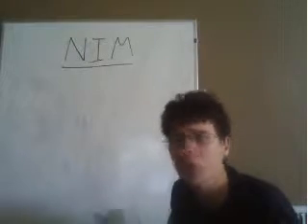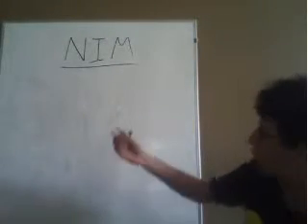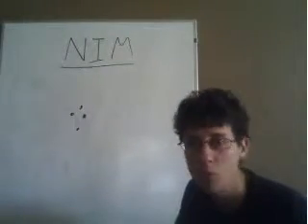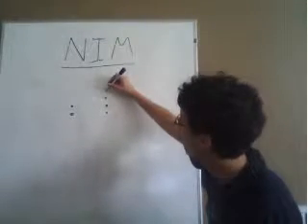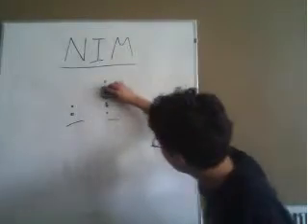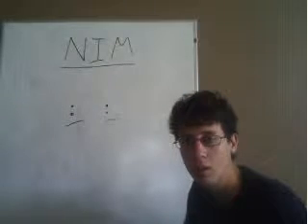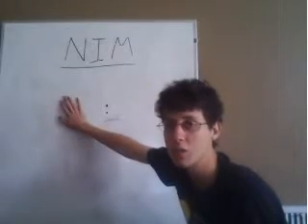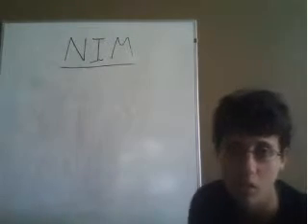Nim 4: More Games with 2 Piles